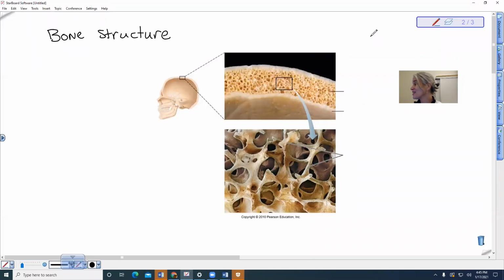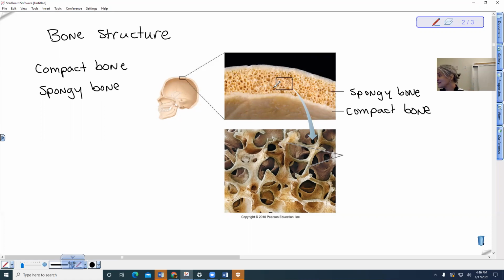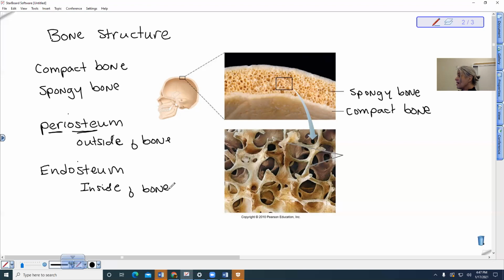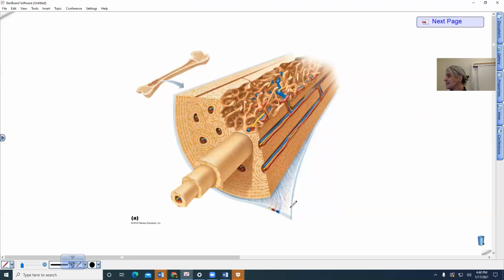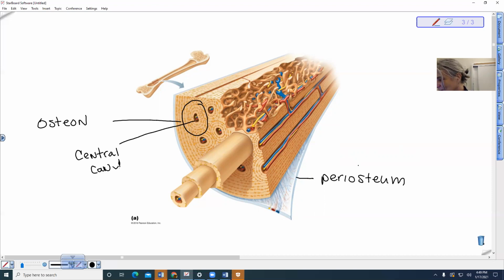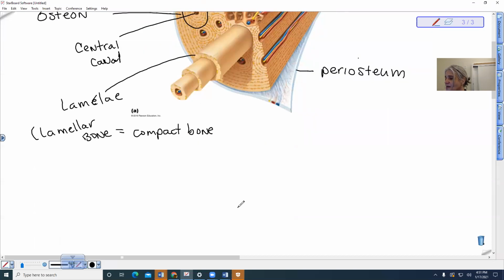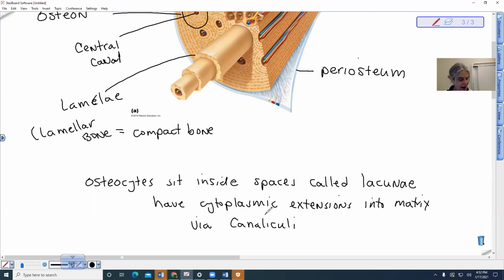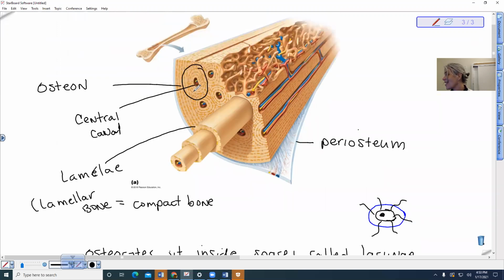Structure of Bone